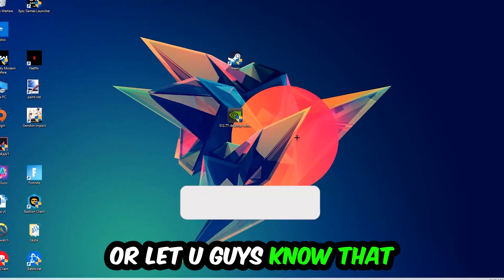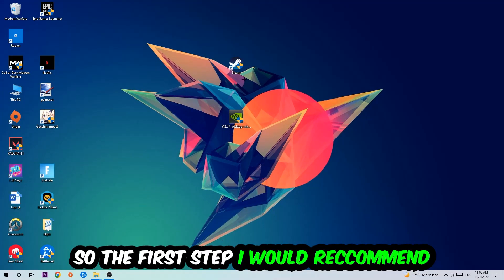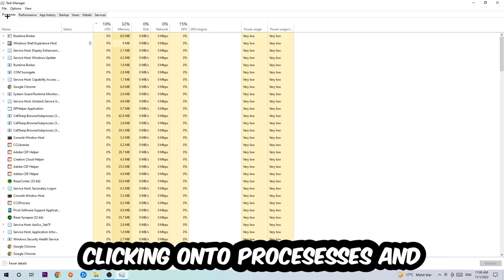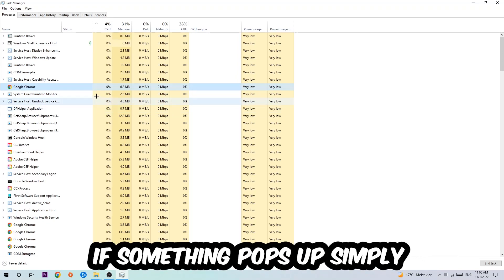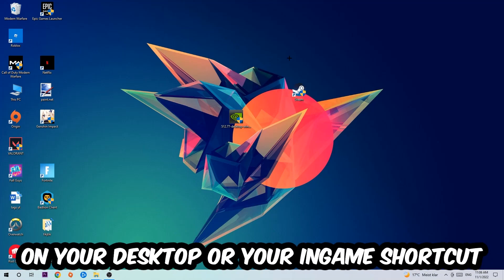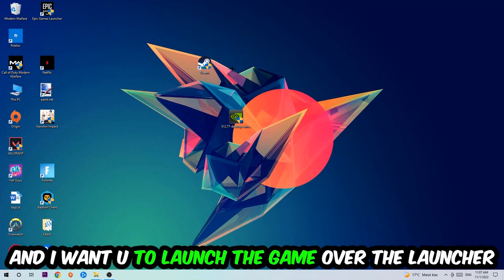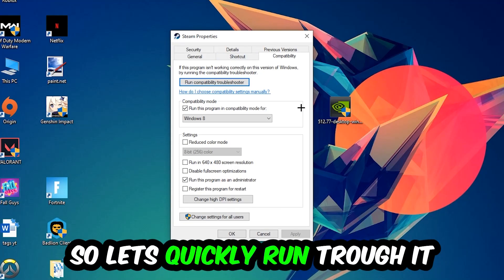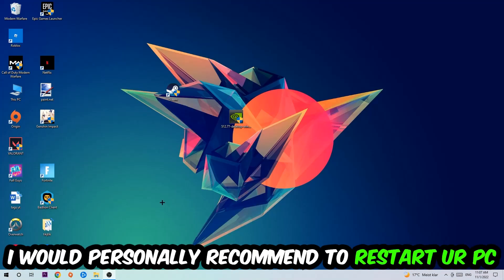Kingdom Come Deliverance – How to Fix Crash on Startup – Complete Tutorial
how to fix Kingdom Come Deliverance crash on startup,
how to fix Kingdom Come Deliverance crash on startup pc,
how to fix Kingdom Come Deliverance crash on startup ps4,
how to fix Kingdom Come Deliverance crashing on startup fix,
how to fix Kingdom Come Deliverance crashing on startup pc,